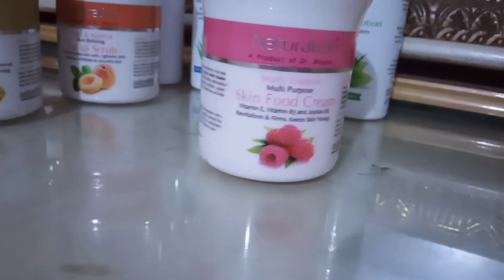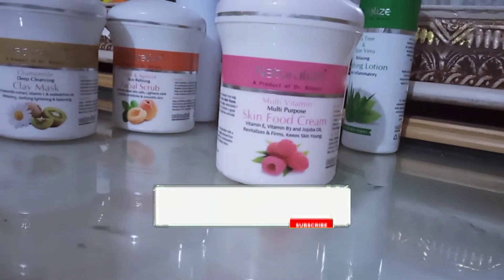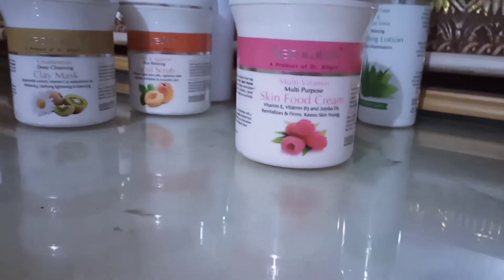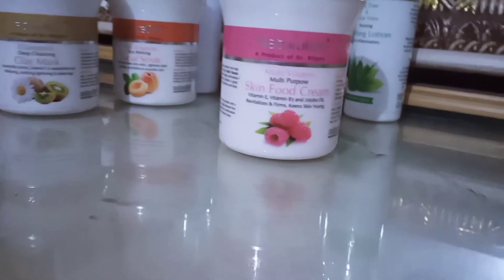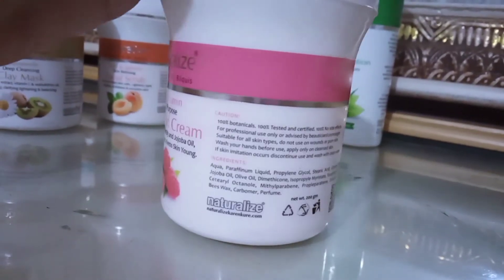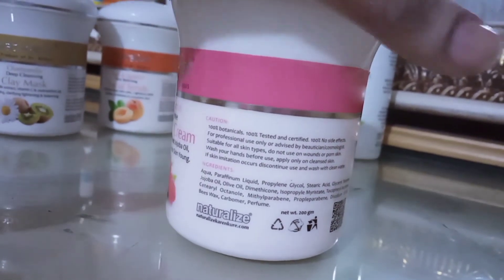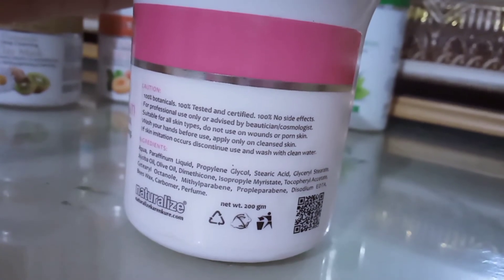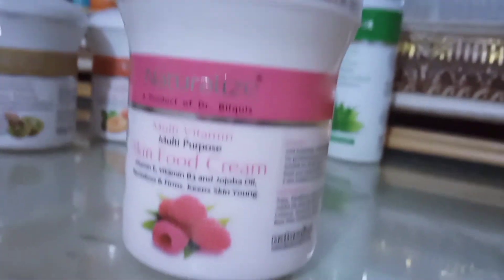DrbuilkuiesShaikh, Skin Food cream review,Skin food cream benifits,How to remove lines and wrinkles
Dr builkuis Shaikh is Herbalist Naturalize Skin Food cream,multivitamin skin food cream to regenerate skin cells n makes skin glowing n rinkles free
For more details watch complete vedio